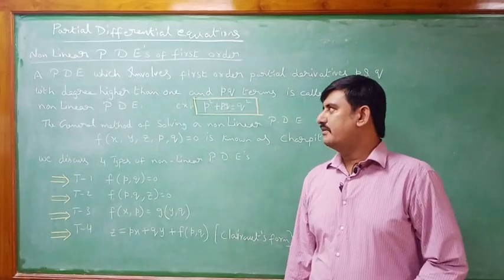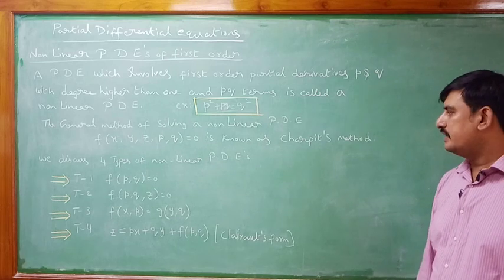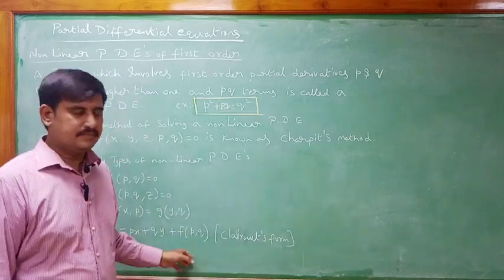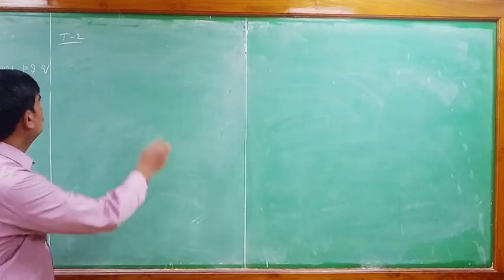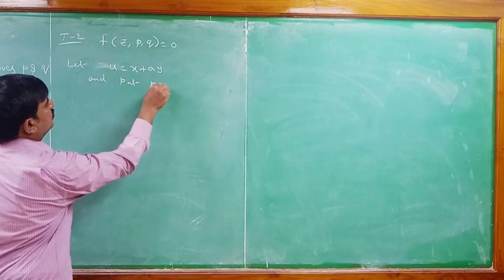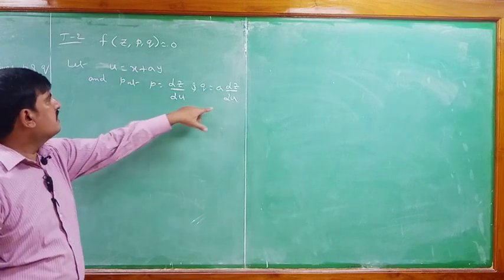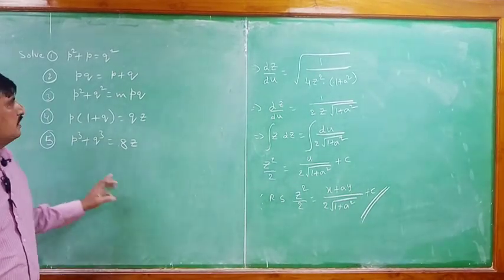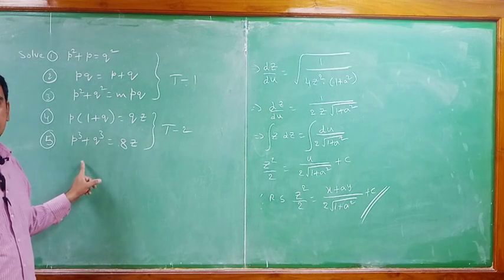M3- PARTIAL DIFFERENTIAL EQUATIONS | Standard Forms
Unit-1- Partial Differential Equations

PART - V  LECTURE

Explained about non Linear P.D.E s of Type-1 and Type-2 forms.

If any questions to solve, please mail.